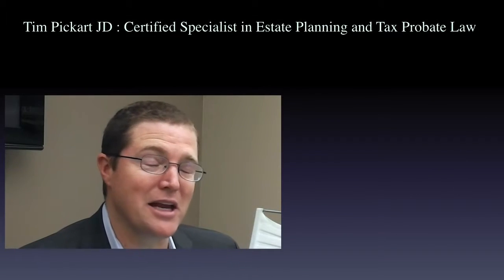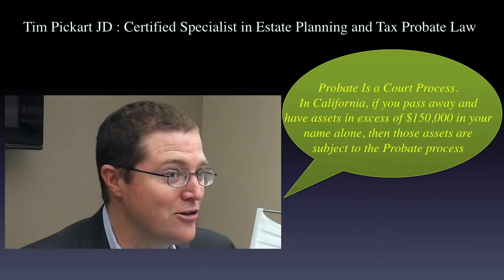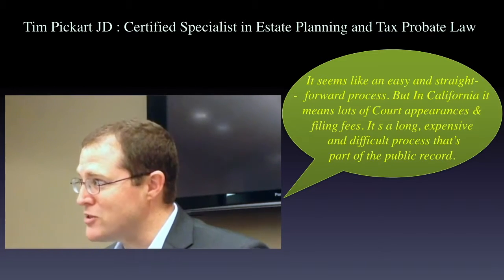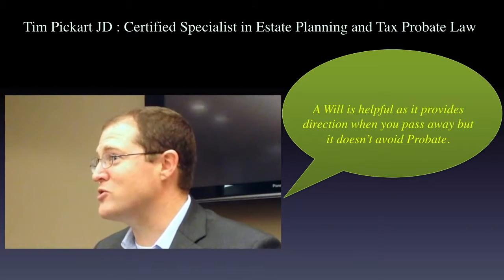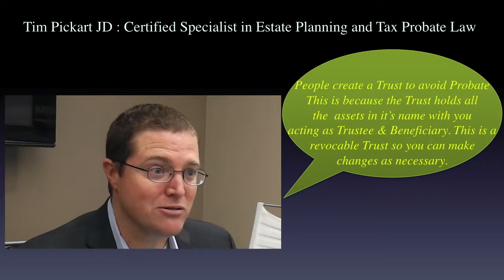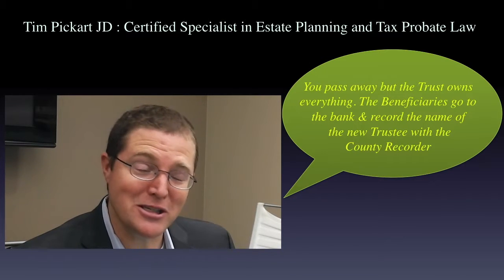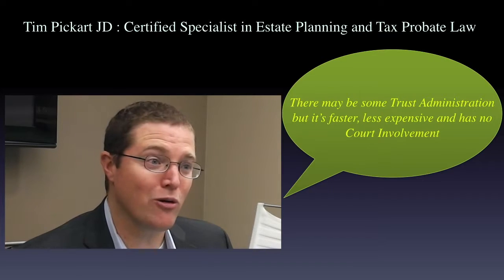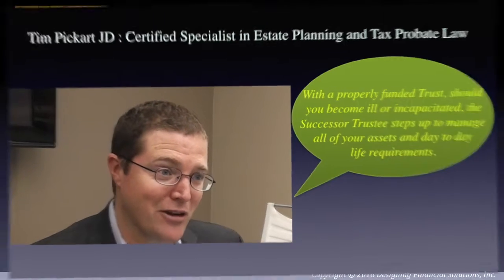Estate Planning: Wills, Probate & Trusts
Designing Financial Solutions, Inc., introduces Tim Pickart who discusses the advantages and disadvantages of probate, wills and trusts.